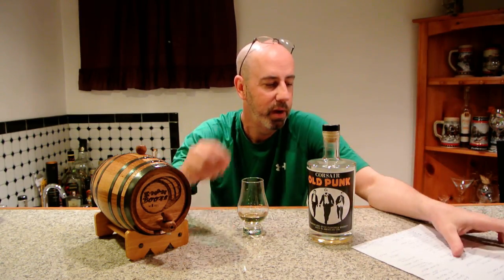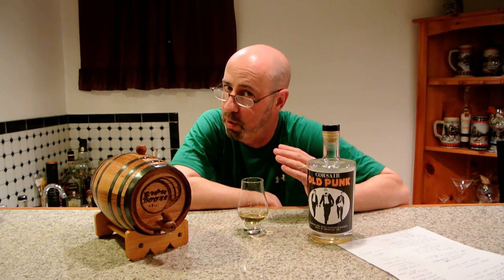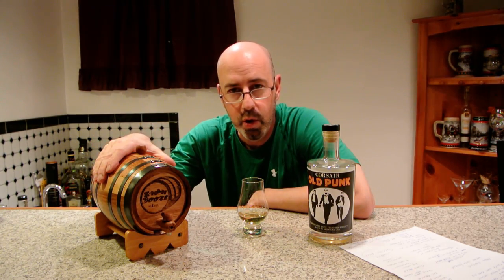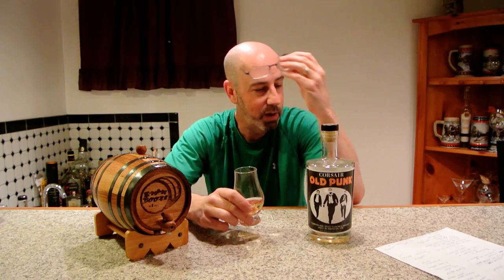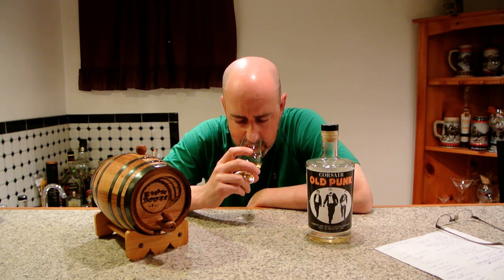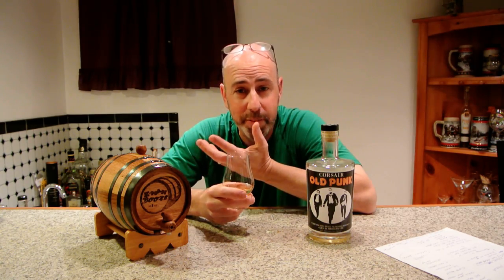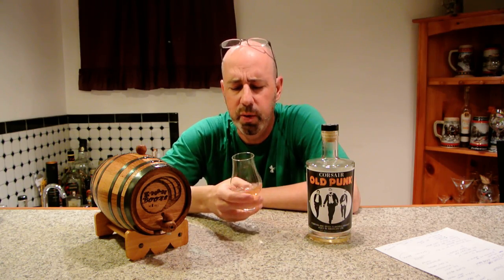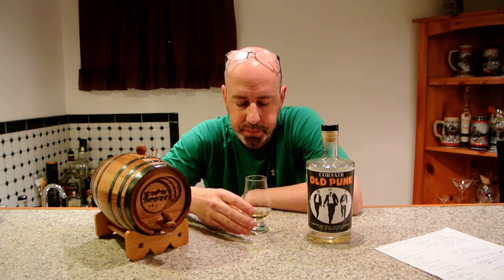Corsair Artisan Distillery - Old Punk REVIEW! E-man Booze!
Great one for the fall!  Corsair's Old Punk displays beautiful notes of pumpkin, cinnamon, allspice, ginger, cocoa, almonds, dark cherries, white pepper, vanilla and anise!  Aged in both new and used small oak barrels, this whiskey tantalizes the palette with pumpkin pie-like notes but in a dry, polished format!  A must for the cold days approaching!  Can't wait to review more Corsair spirits!